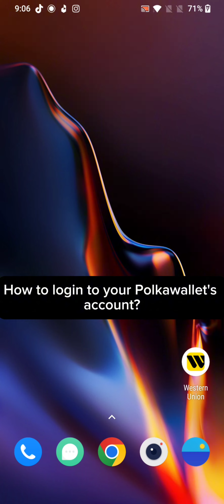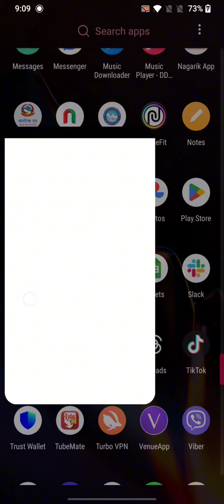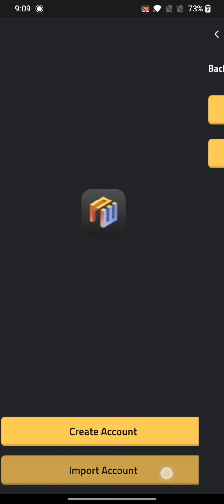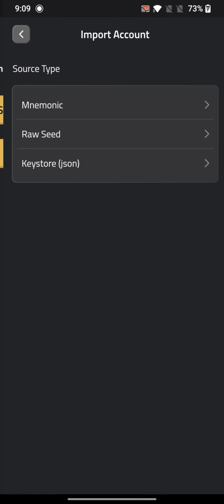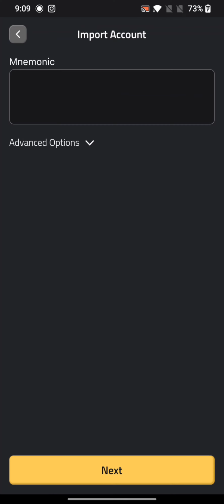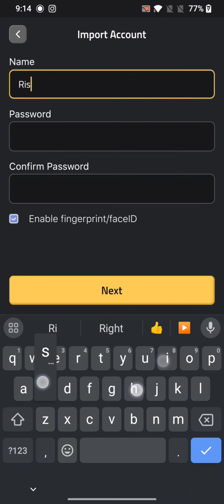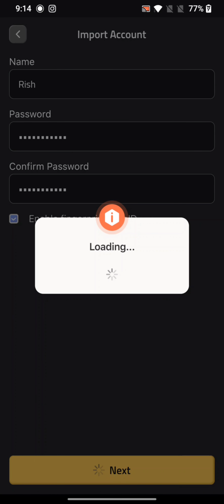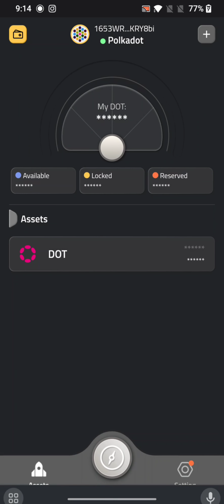Sign in Polkawallet Account: How to Login to Your Polkawallet Account? 2024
In this tutorial, we'll walk you through the straightforward process of logging into your PolkaWallet account. PolkaWallet is your gateway to managing Polkadot and Kusama assets securely and efficiently.